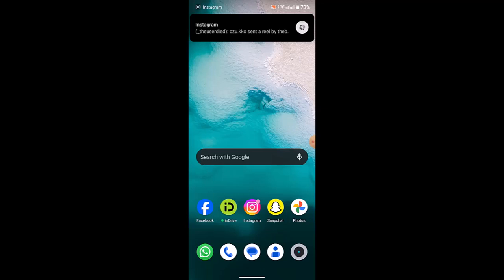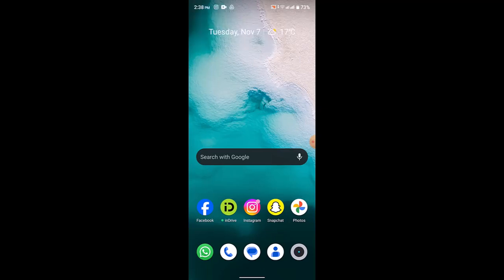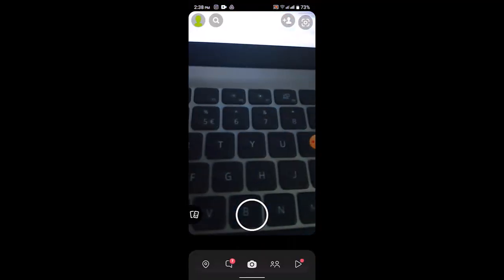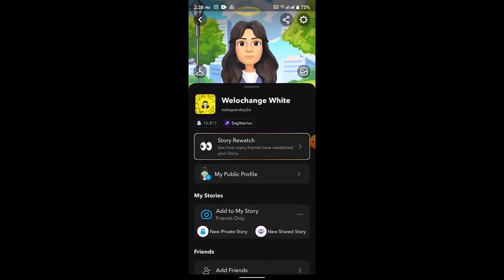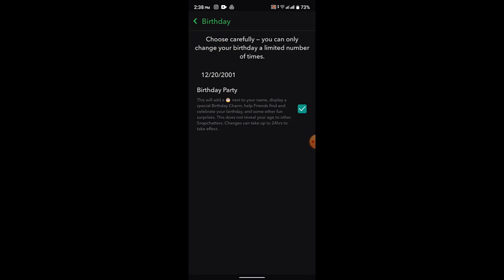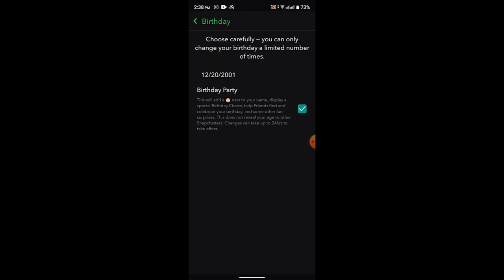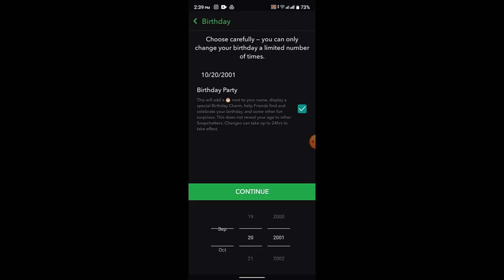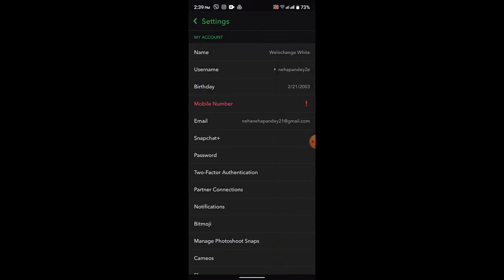How to Change Your Birthday on Snapchat !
This video guides you in an easy step-by-step process to  change your birthday on snapchat

Chapters / Timestamps
0:00 Intro
0:15 Change Snapchat Birthday
1:18 Outro